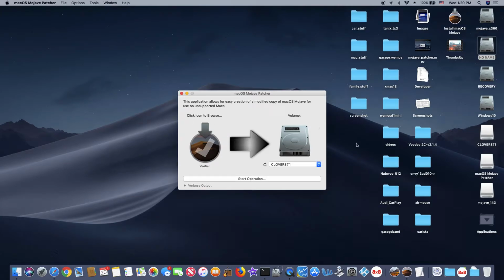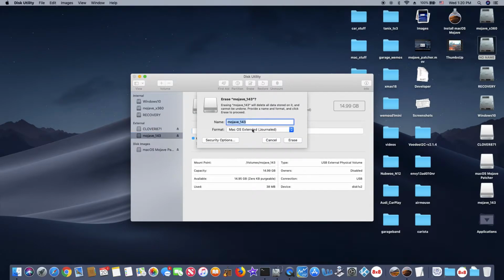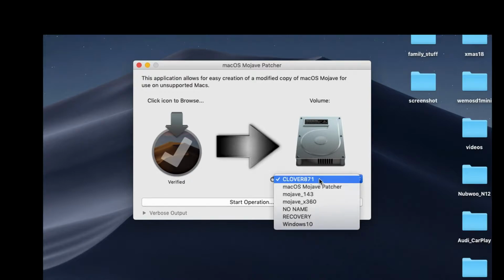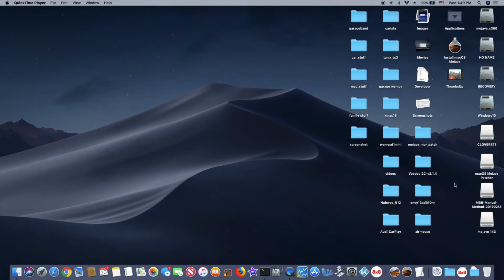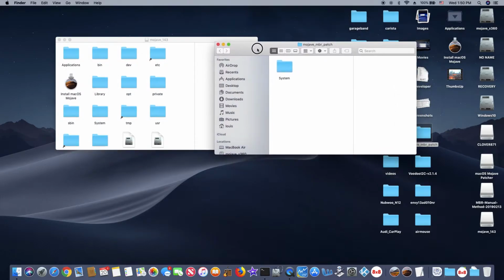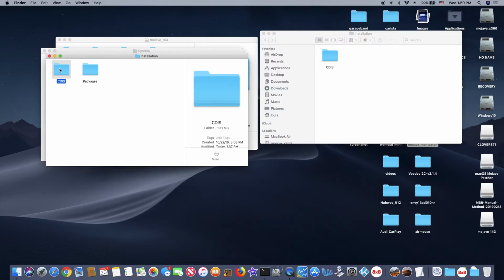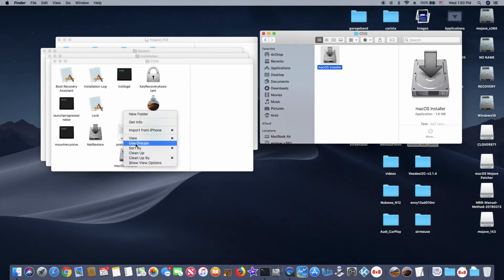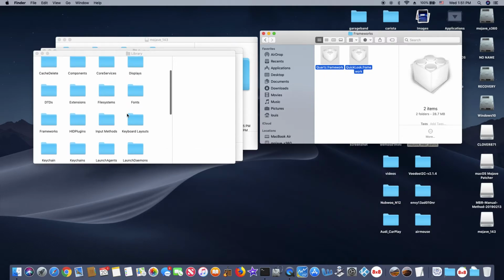Create Mojave Installation Flash Drive Using Mojave Patcher